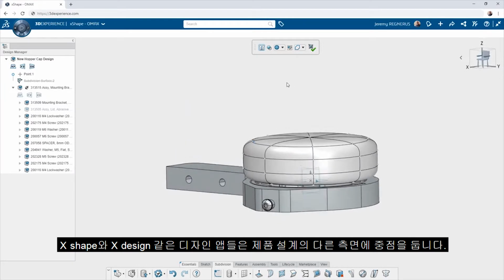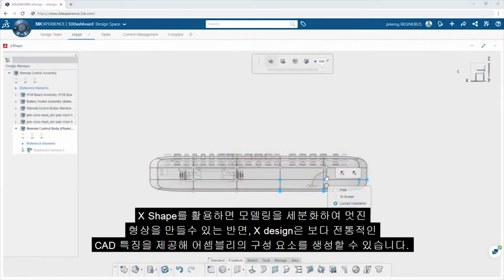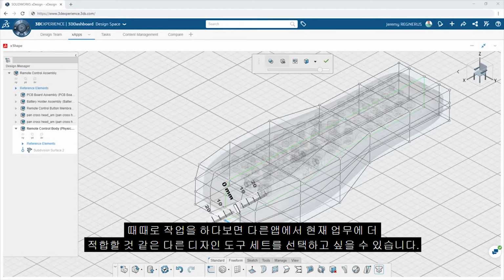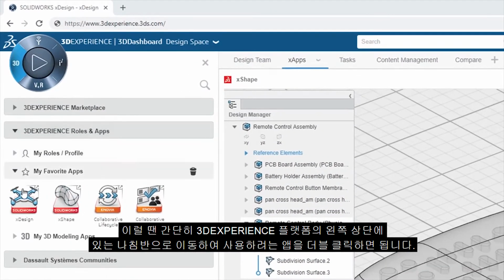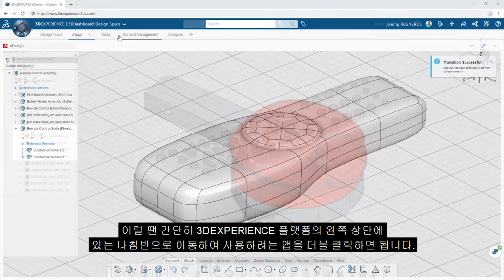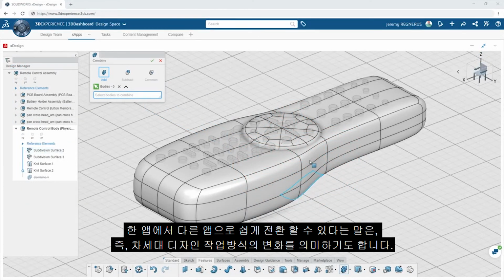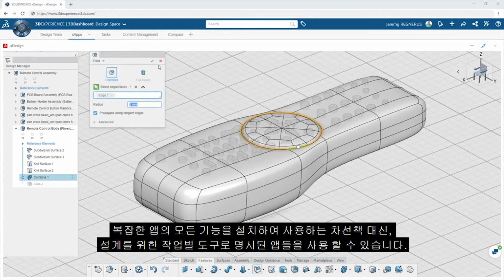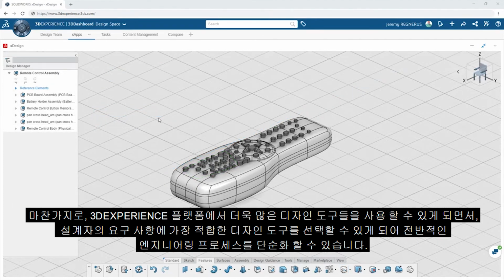3DEXPERIENCE - SOLIDWORKS 디자인 앱 및 여러앱 사용 시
노드데이타의 3DEXPERIENCE 특성 Playlist 중 '3DEXPERIENCE - SOLIDWORKS 디자인 앱  및 여러앱 사용 시'편 입니다!

더 궁금한 사항은 볼 수 있습니다.
데이터 기술의 핵심은 노드데이타!

3D 설계/해석에 대한 궁금증!! SOLIDWORKS를 통해 쉽고 간편하게 다가가세요.
저희 노드데이타에서 여러분을 지원해드립니다. 구독 :) 좋아요 :)